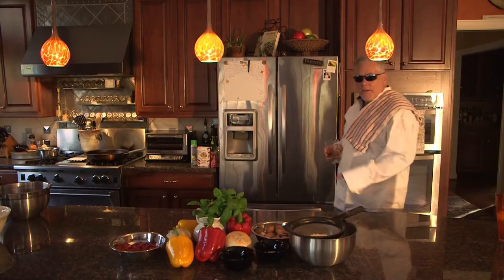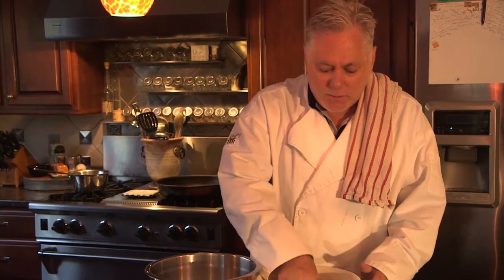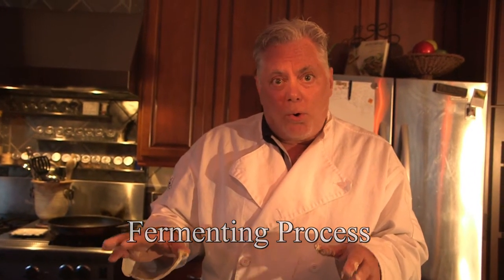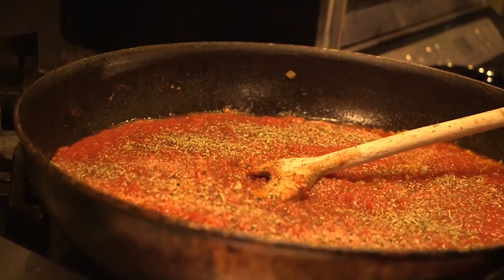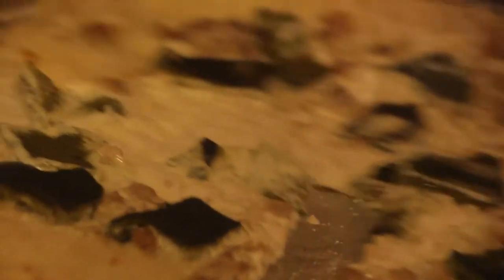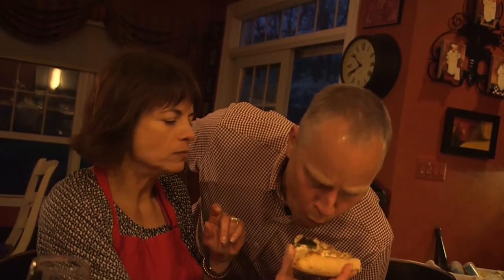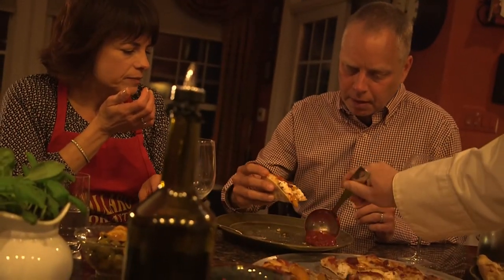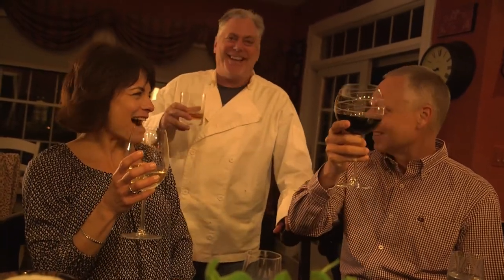Pigs and Pies S1 E3: Pizza Pies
How to make Pizza Pies with Chef Mark Cavallaro